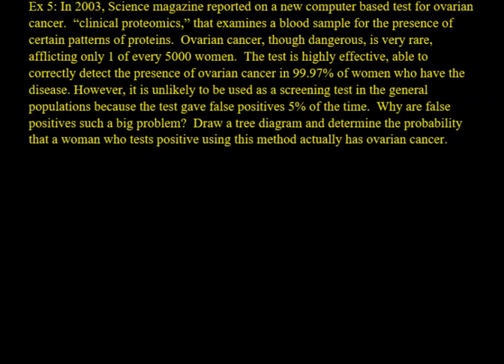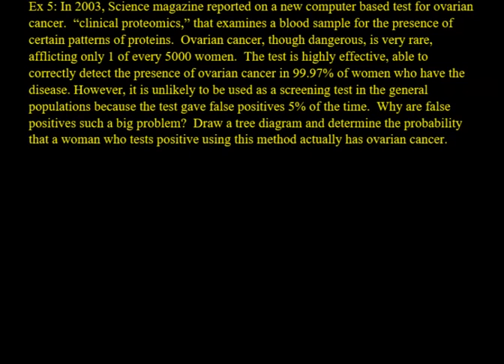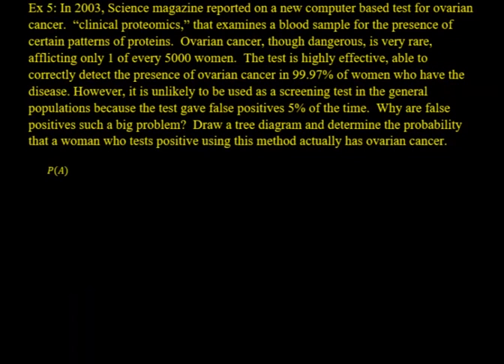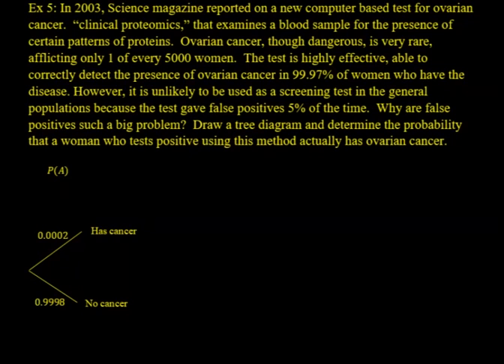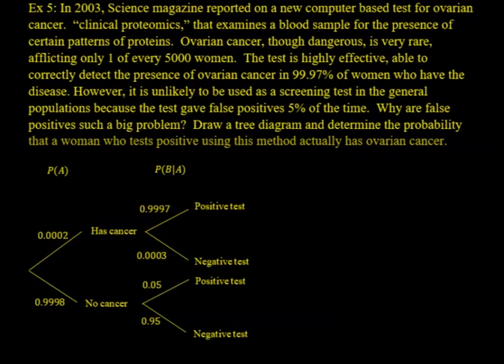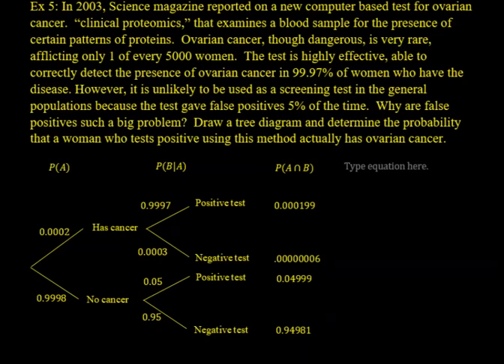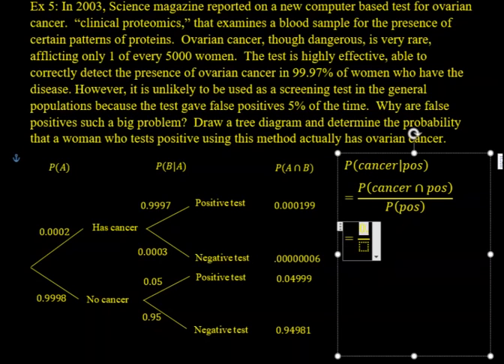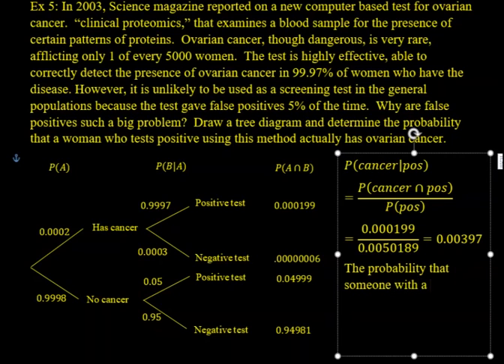Chapter 14 Ex 5 Reversing Conditional Probability & Tree Diagrams